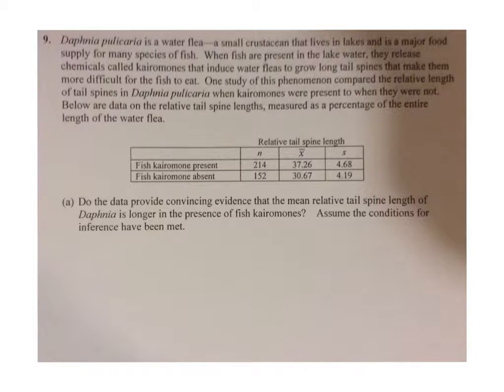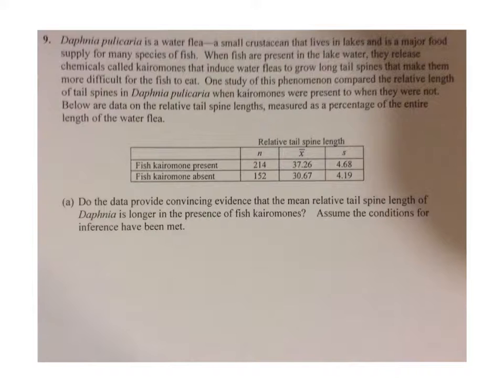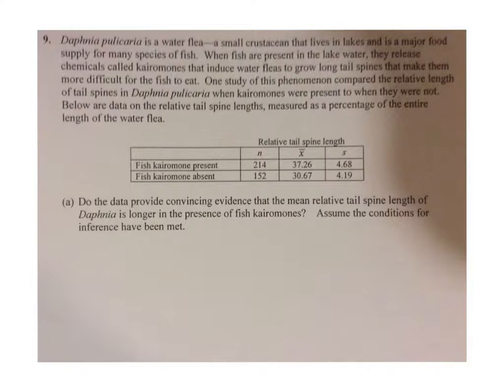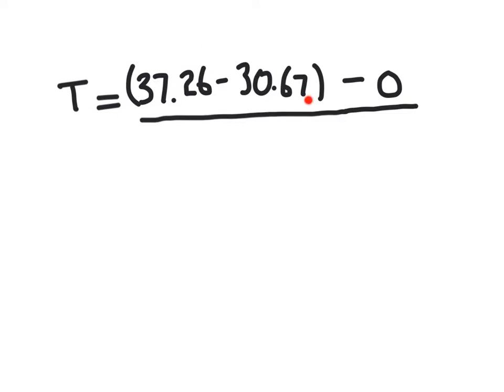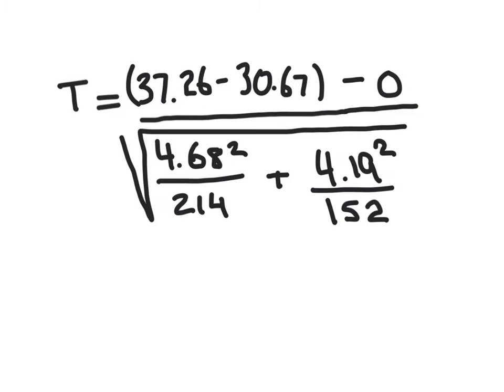ch 10 number 9